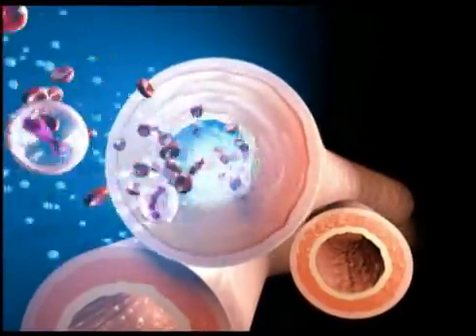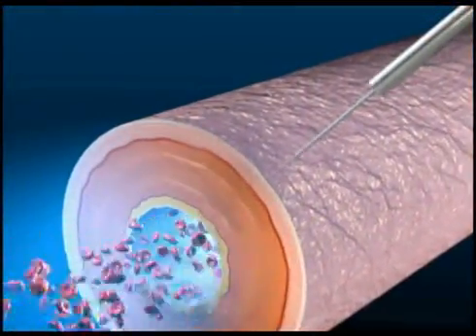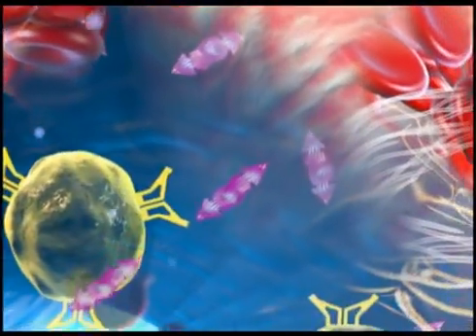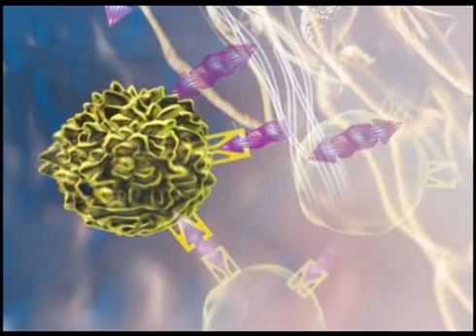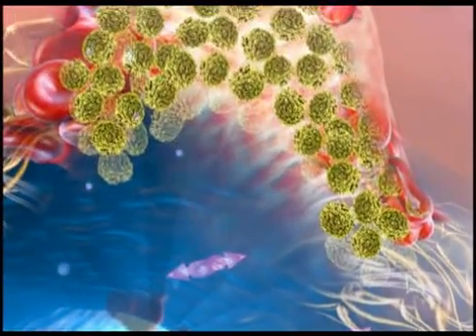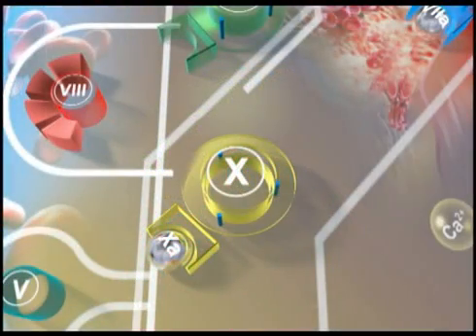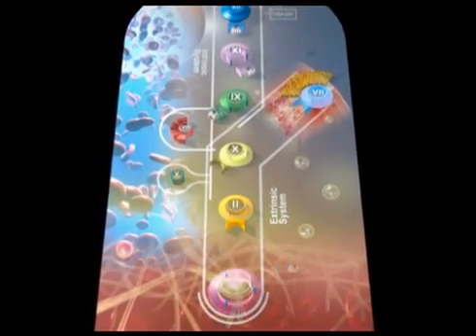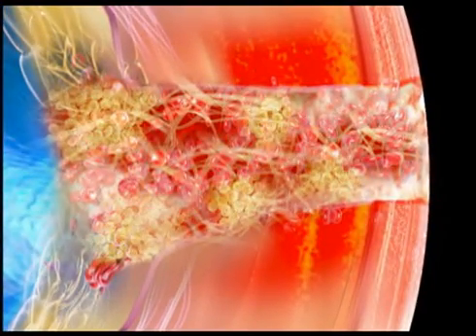Hemostasis Mechanism -stopping bleeding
This video describe hemostasis mechanism - stopping bleeding

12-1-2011